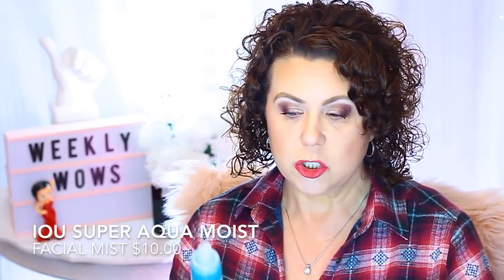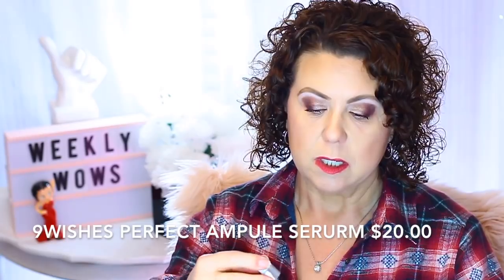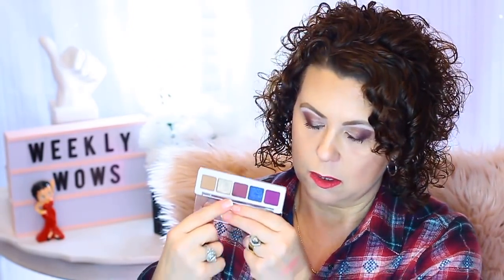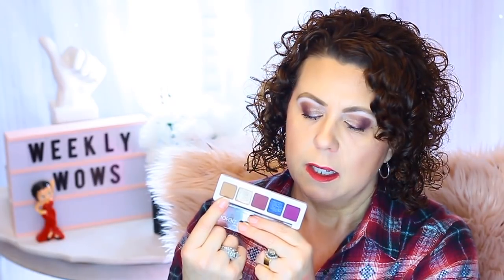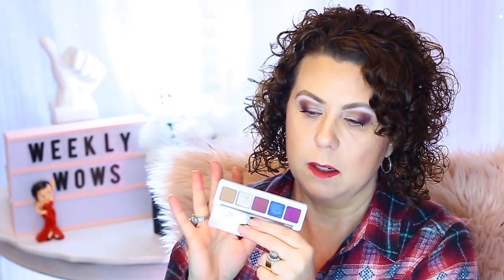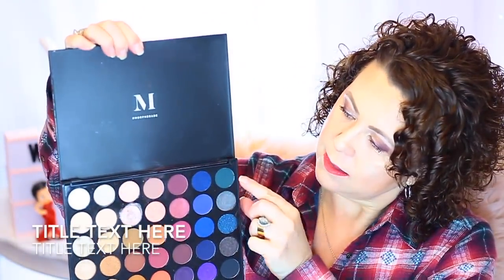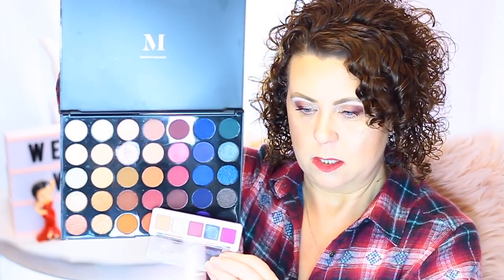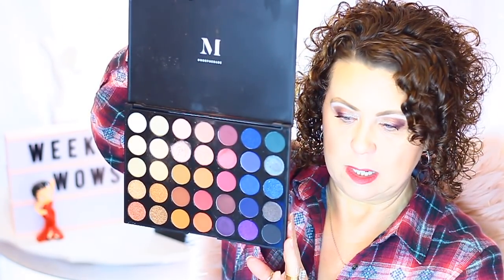Weekly Wows + Giveaway Winner Announcement | Natasha Denona, Urban Decay, Morphe, Korean Skincare,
I'm so Thankful to each and every one of you who take the time to watch my videos !
Sorry  about the lighting and everything being so washed out and my texted not being there.  I swear I had it up but I think what happened when I put the Pic in Pic up it wiped out the text and I didn't realize it .

Congratulations

Products Mentioned:

IOU Super Aqua Mois Facial Mist Spray

Natasha Denona Mini Blush & Glow

Natasha Denona Mini Lila Eyeshadow Palette

Urban Decay Basics 2 Eyeshadow Palette

Kate Somerville ExfoliKate

Anastasia Beverly Hills Amerzy Highlighter
Anastasia Beverly Hills Amrezy Highlighter

Nooni Deep Cleanse Snowflake Cleanser

Morphe 35v Eyeshadow Palette

Category
Howto & Style